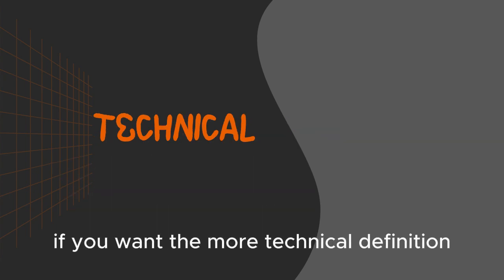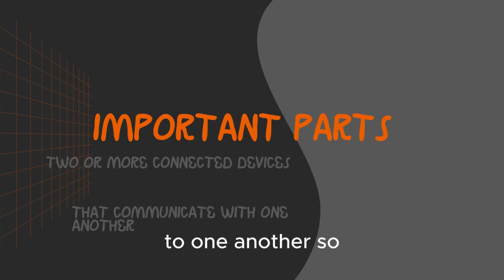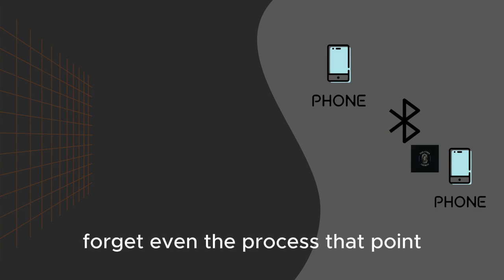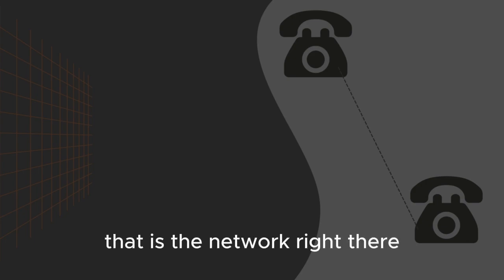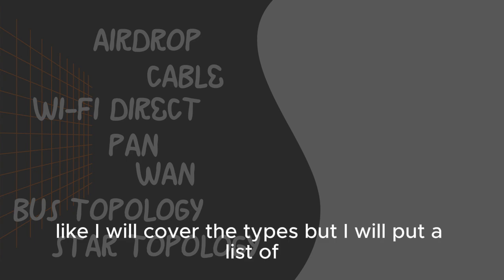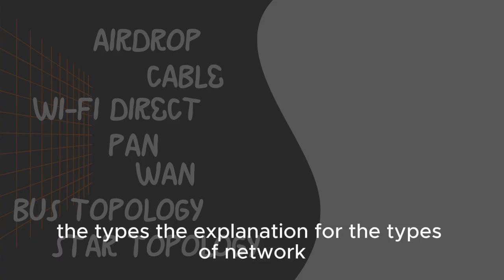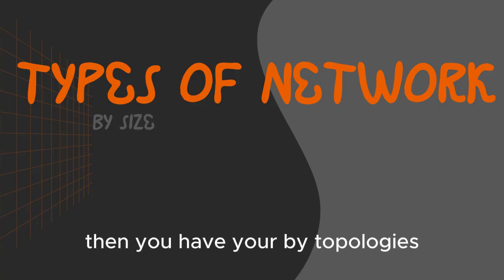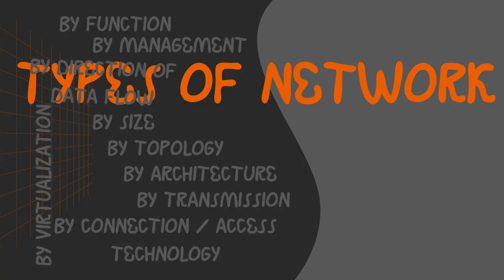COMPUTER NETWORK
In this video, we break down what a computer network really is, why it matters, and how it works in simple, clear language. Whether you're a beginner, a tech enthusiast, or someone preparing for cybersecurity, networking, or IT basics, this video gives you the foundation you need.

1️⃣ What Is a Computer Network?

A simple explanation of how devices connect and communicate to share information, files, and services.

2️⃣ Why Networks Matter

Understanding how everyday things like the internet, Bluetooth, Wi-Fi, file sharing, and Airdrop all rely on networks.

3️⃣ Types of Computer Networks

Cybersecurity learners

Students preparing for IT roles

Anyone curious about how connections work

👍 Don’t Forget